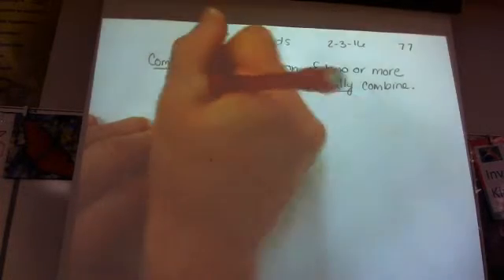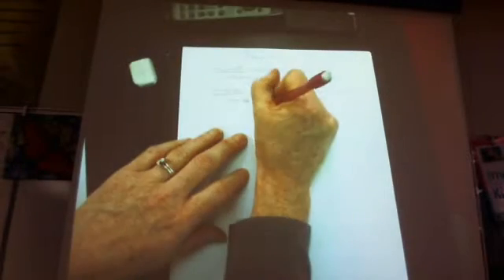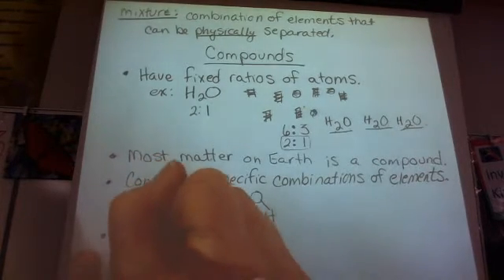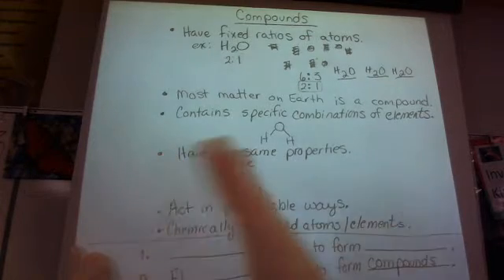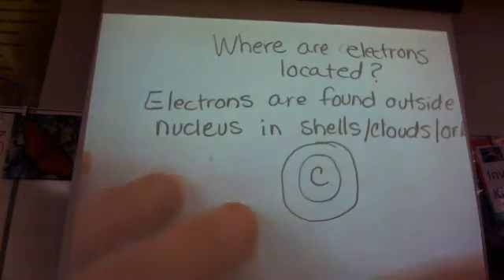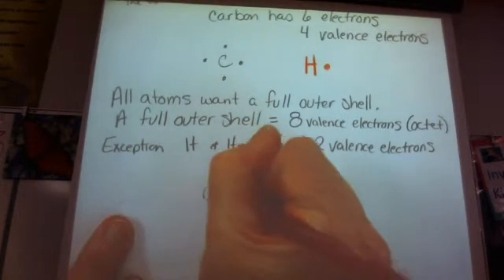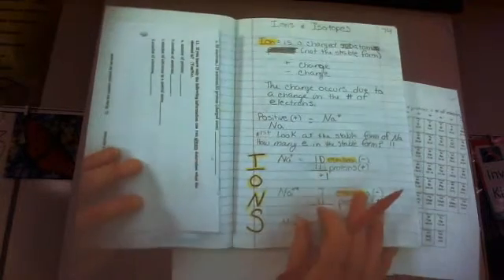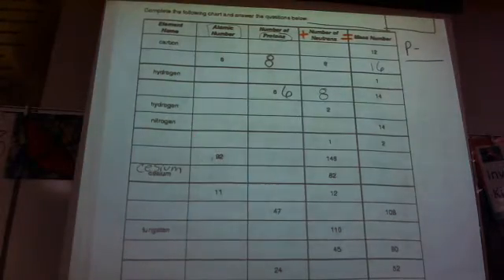Compounds, Mixtures, Outershells and Valence Electrons 2-3-2016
Definitions of Compounds and Mixtures
6 things compounds have in common.
Where are valence electrons?